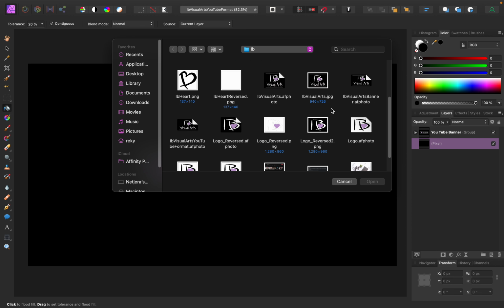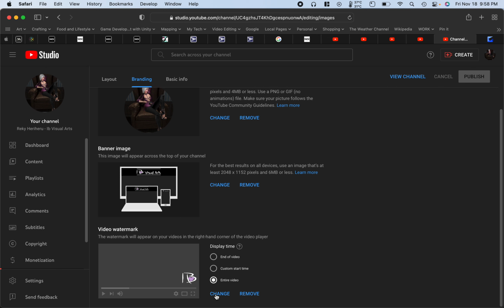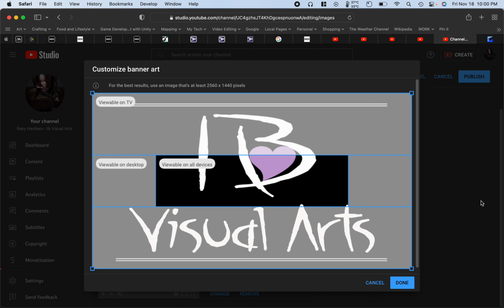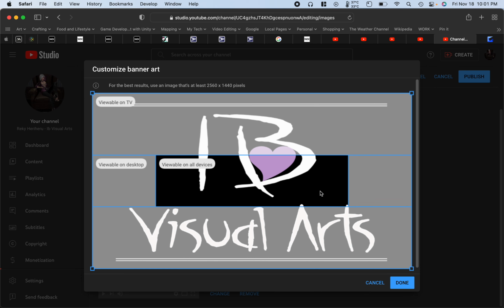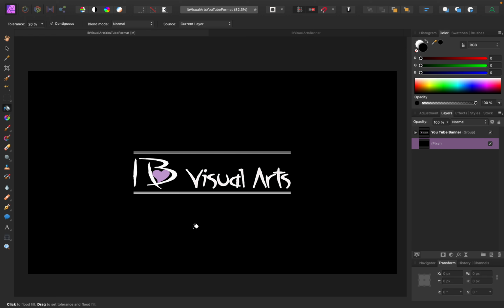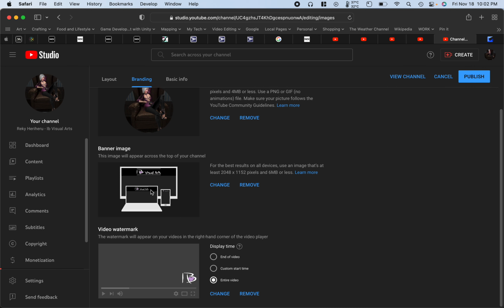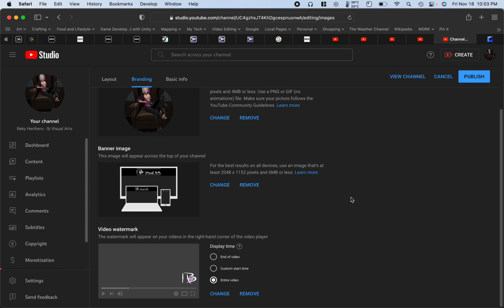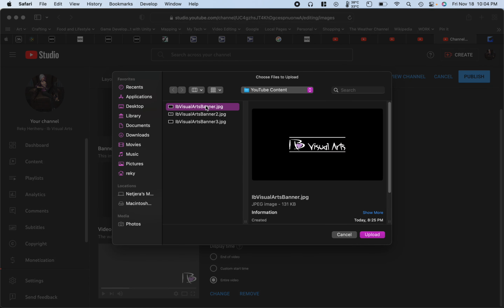How to Get Your YouTube Banner Properly Proportioned and Why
Hey guys!  I've been working on rebranding my YouTube to go along with my upcoming website, and my Discord (which just opened last night!), and I ran into some issues.  In this video, I'll walk you through what happened, and explain how to fix it on your own channel.  Bonus:  I do a brief discussion on how to add a watermark to your videos!